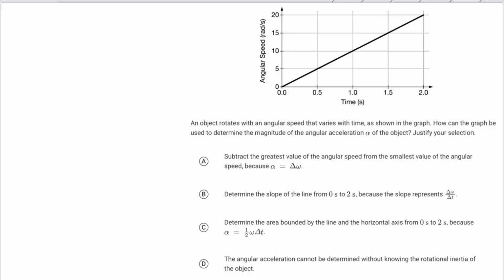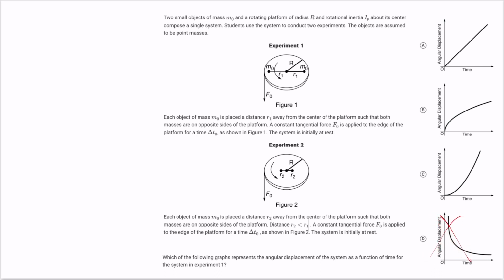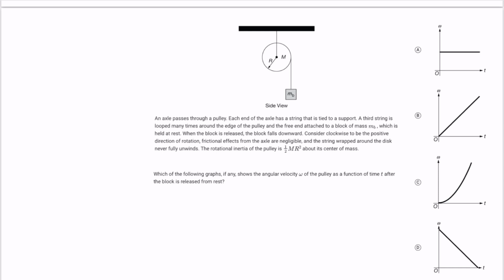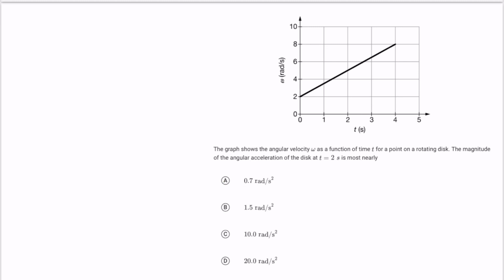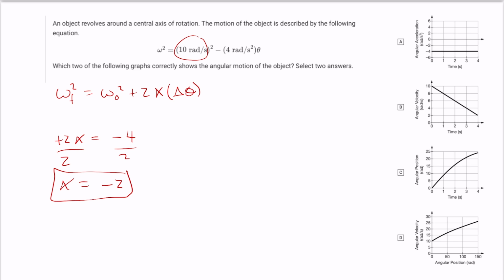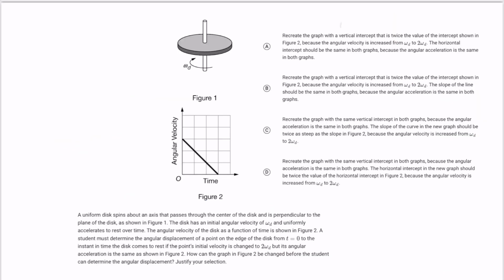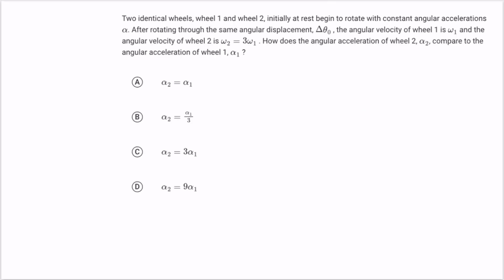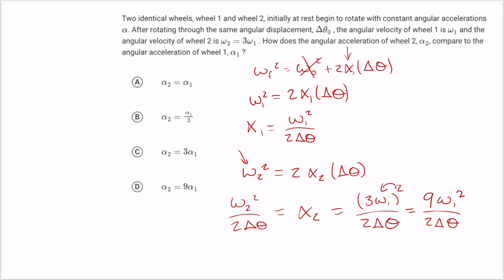Rotational Kinematics - Physics 1: Problem Set